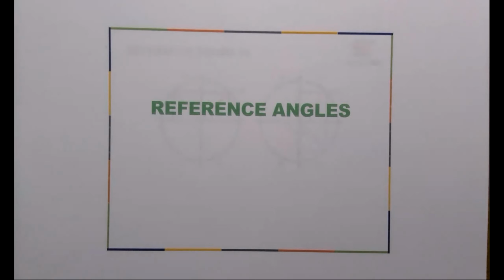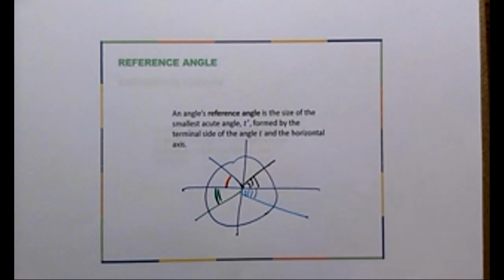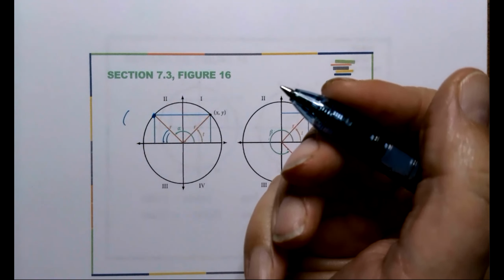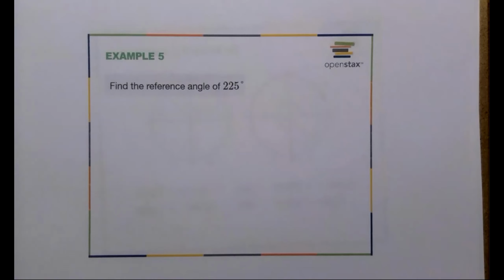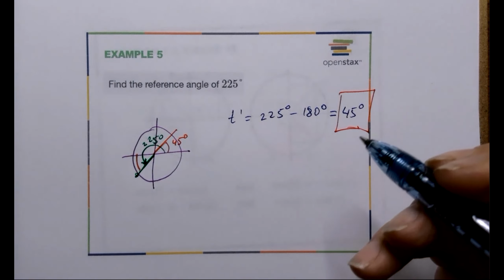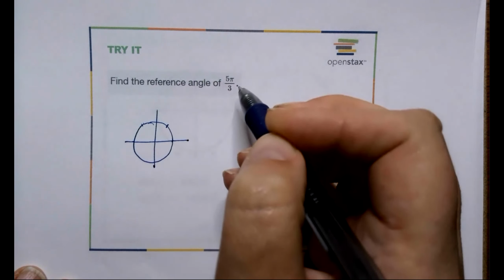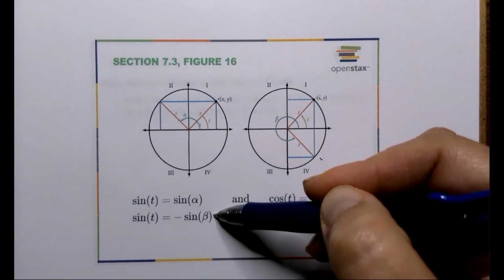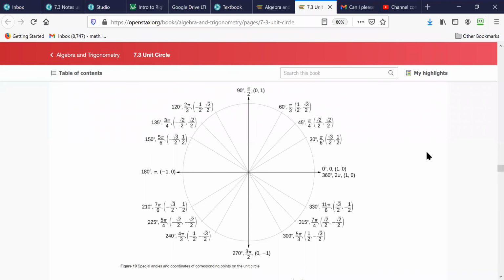Trig 7 3E Reference Angles